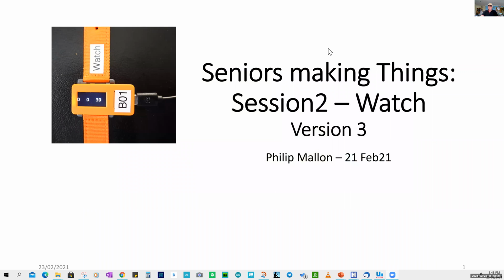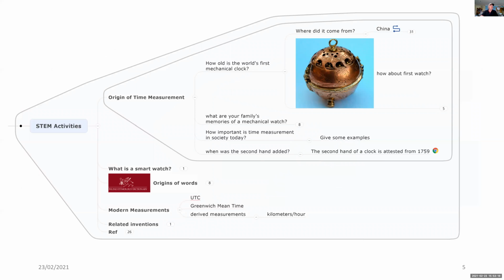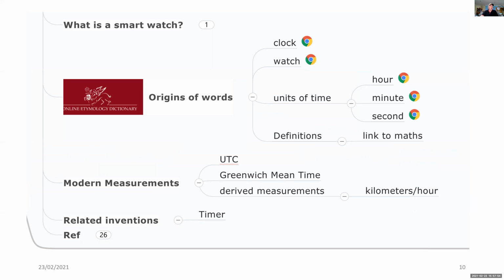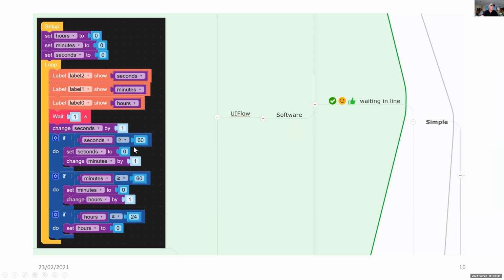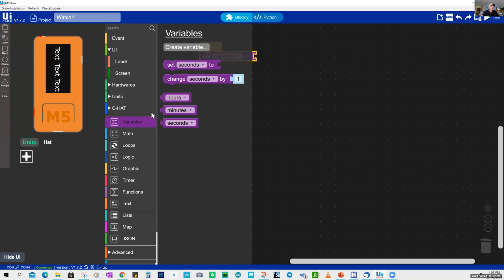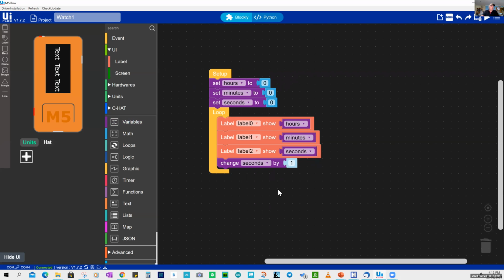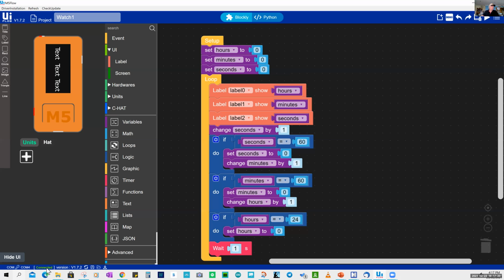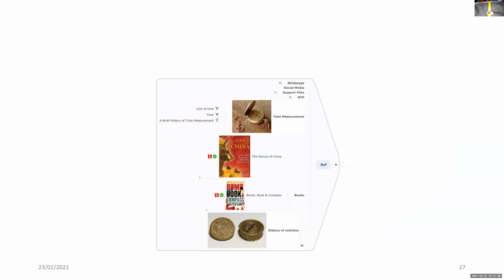Watch Version5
Lets make a watch using your M5StickC computer. We will also explore the history of clocks and watches and the importance of time measurement in society. This will take us back to the origins of our civilisation and we will explore the meaning of words used in time measurement.

This video explains how to use the UIFlow program to make a simple watch. I also suggests how you can extend the project to set the time and synchronise your watch with a time standard.